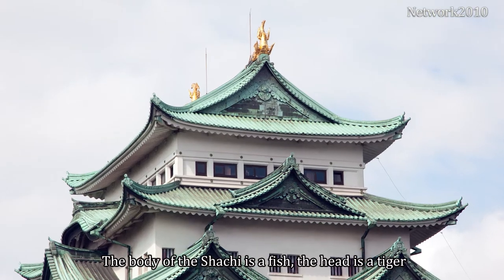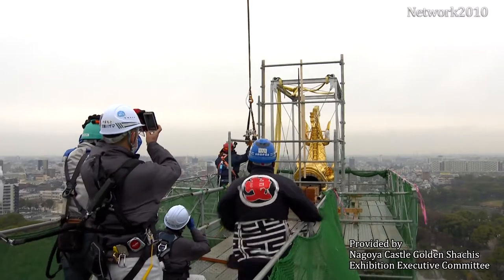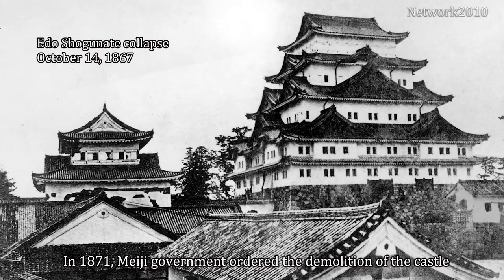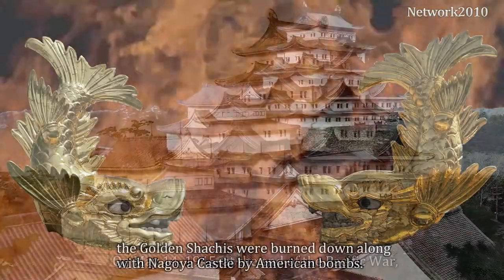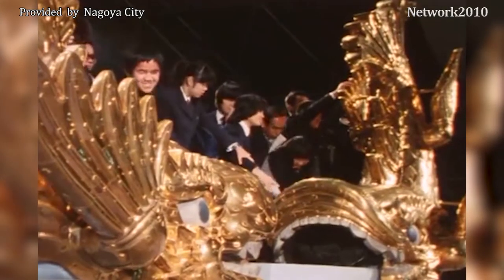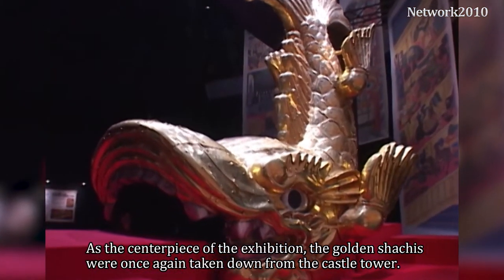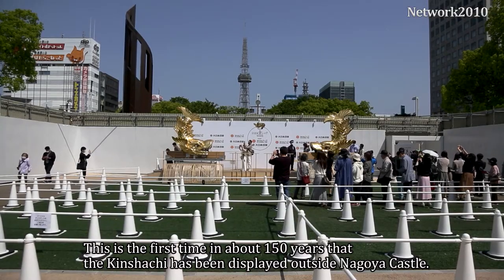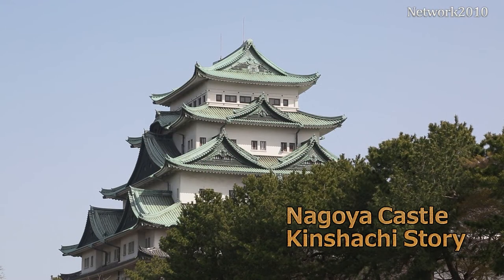Nagoya Castle Kinshachi Story[Network2010]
The body of the Shachi is a fish, the head is a tiger, and there are many sharp thorns on its back.It is an imaginary animal with a tail fin pointing skyward.
On March 8, 2021, the two pairs of golden shachis, male and female of Nagoya Castle were lowered to the ground for the first time in 16 years.